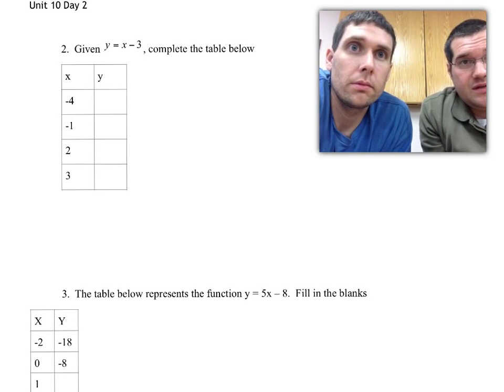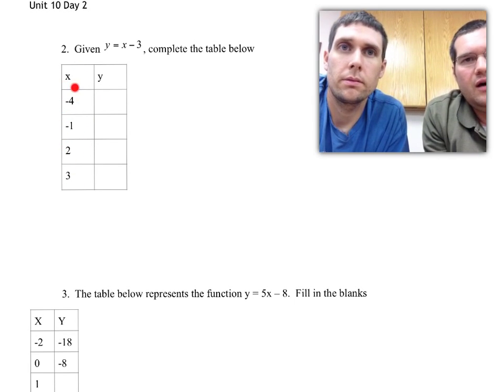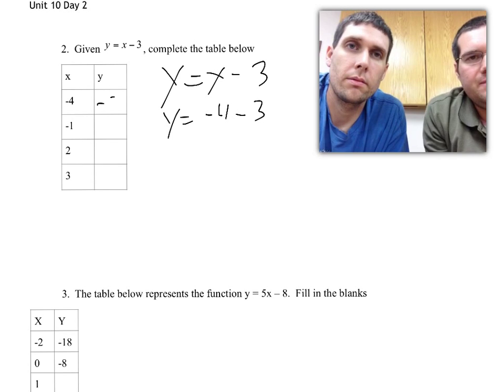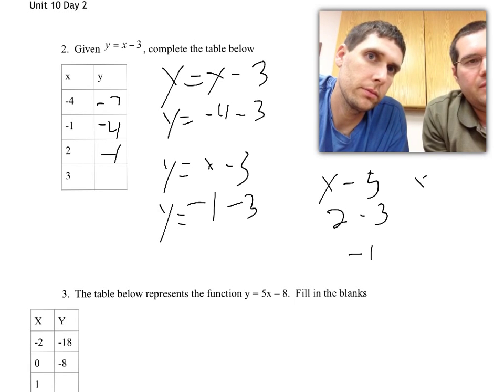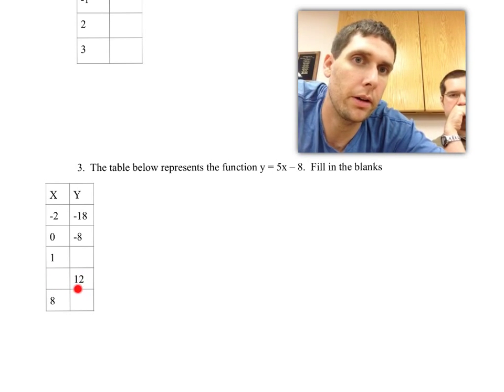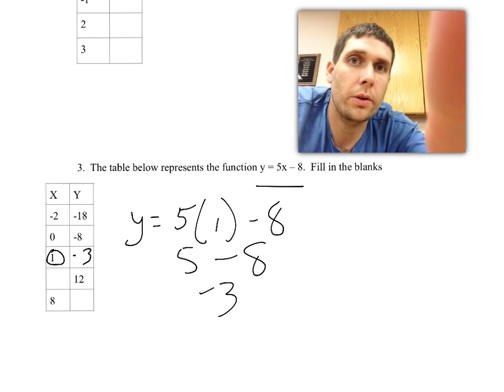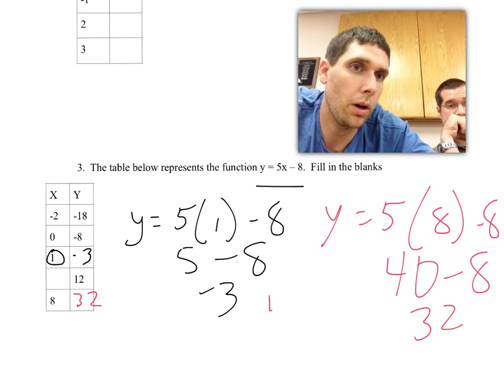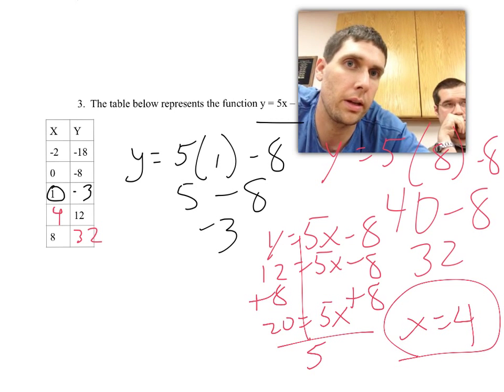unit10d2: Functions - Function Tables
Functions: Function Tables